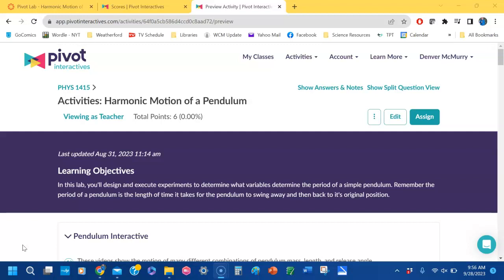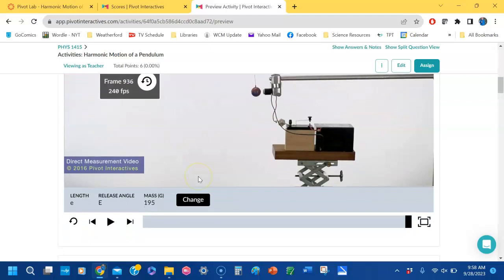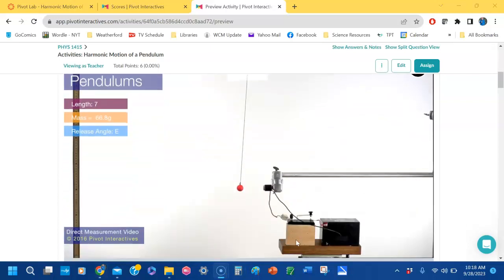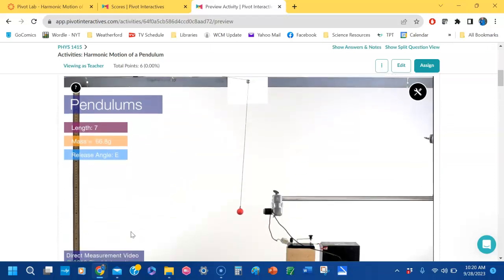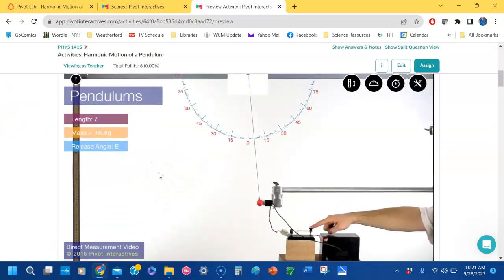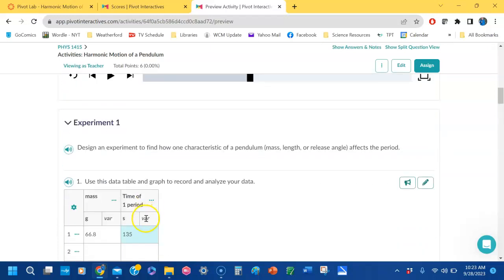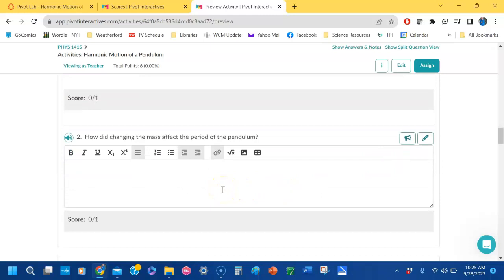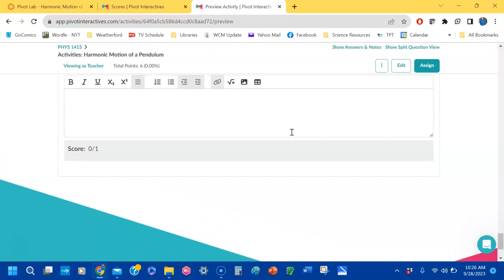Pendulum Lab Preview